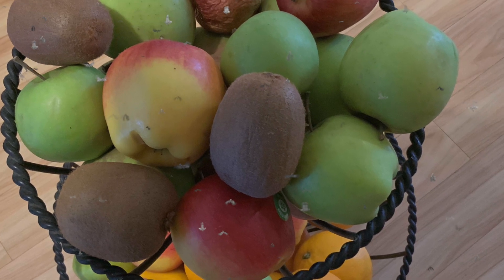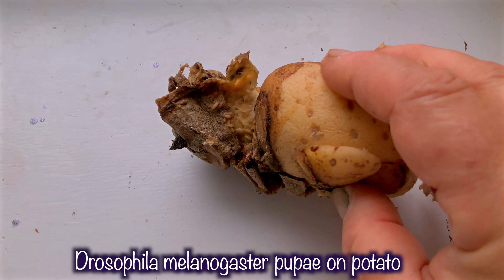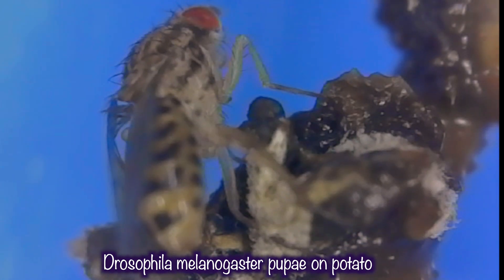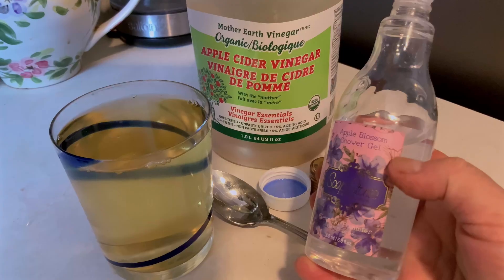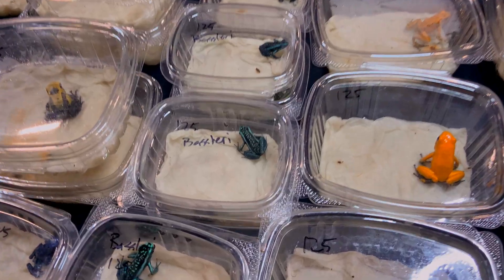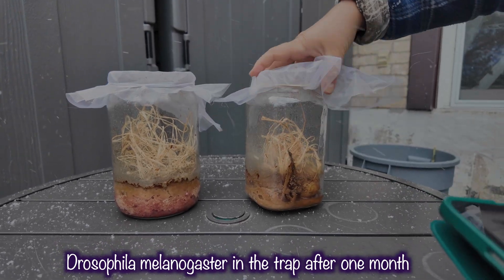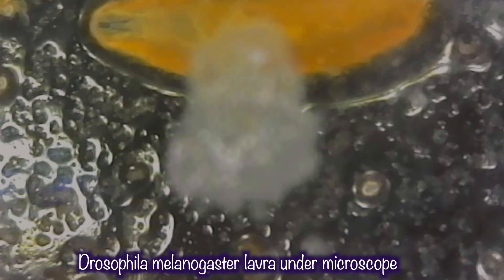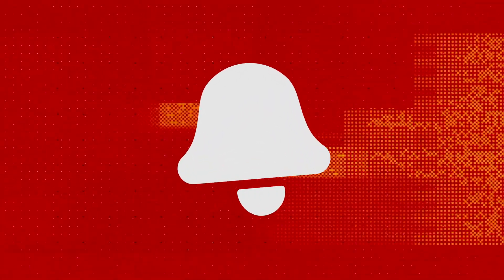This Simple Trap Will Get Rid of Fruit Flies (Drosophila) in One Night!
Don’t stress if fruit flies invade your home—it’s not about poor hygiene but a sign your kitchen is well-stocked! These tiny pests love decaying fruit and vegetables. To tackle the problem, check your fruit, potatoes, and onions regularly, remove any damaged produce, and keep your trash clean. If you need a quick fix, try a simple trap using juicer pulp, apple cider vinegar, and yeast to lure them in. Once trapped, release them outside or freeze them for easy disposal.

While common traps with vinegar and dish soap are ineffective, using chopped fruit works best. For those who want to breed fruit flies (for research or as pet food), flightless mutant flies are a great option. These creatures have a rapid breeding cycle and play an important role in biology and ecosystem health.